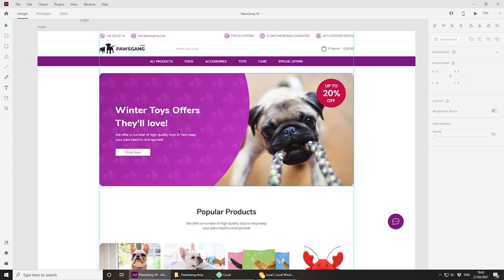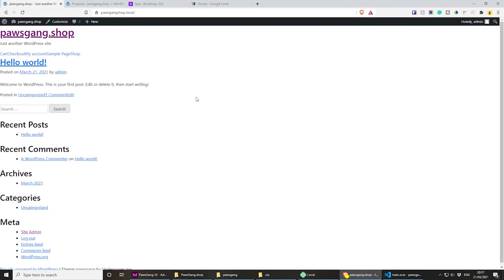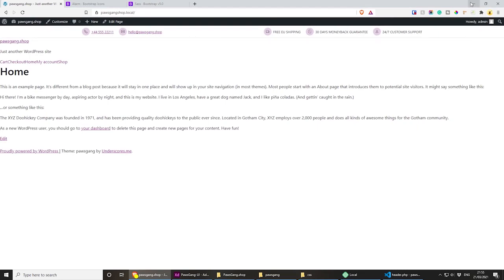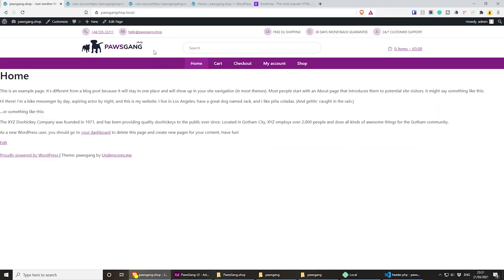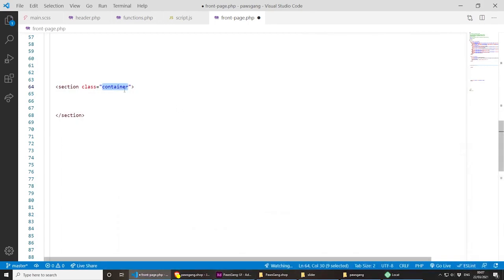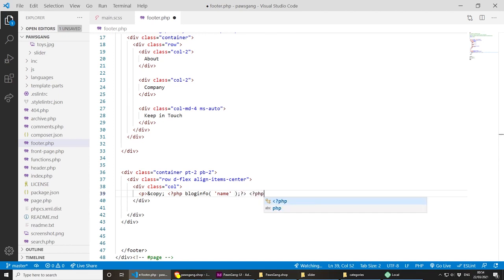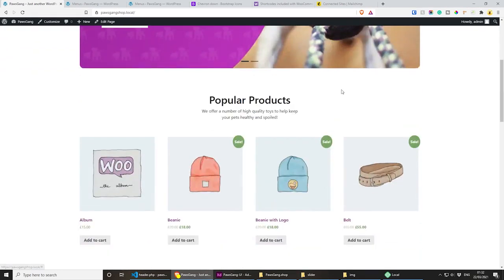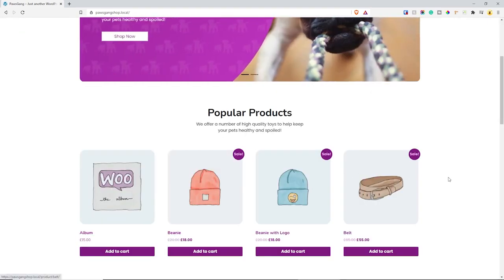How to Create a Custom eCommerce Theme on WordPress WooCommerce Local, Underscores & Bootstrap